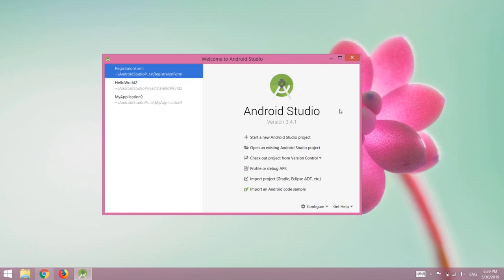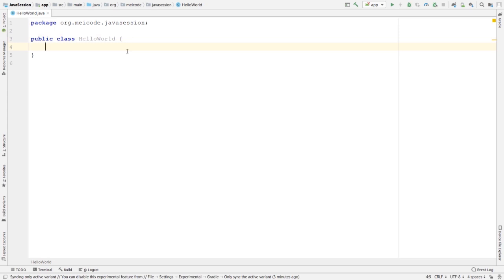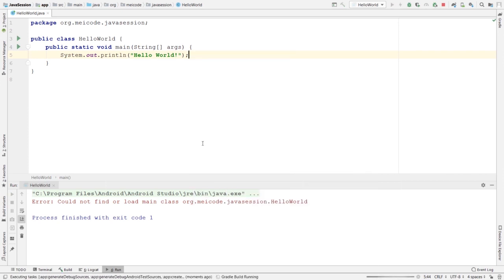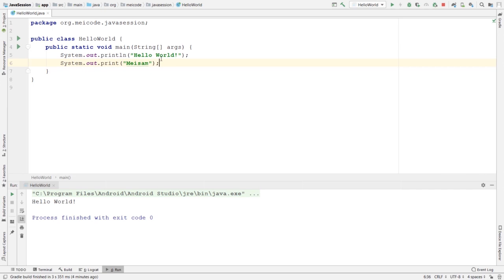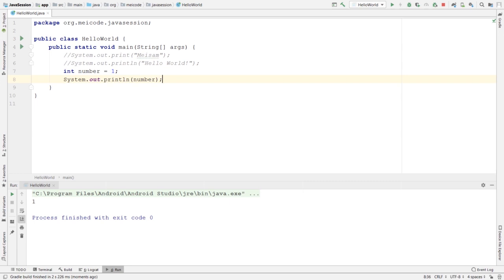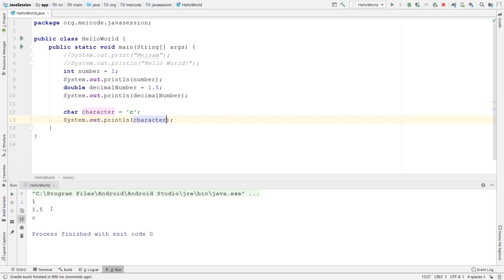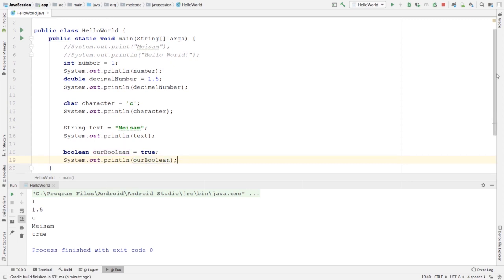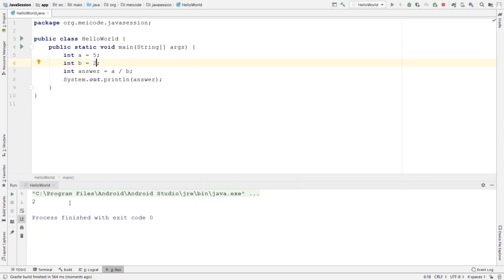6. Java Variables and Arithmetic operators